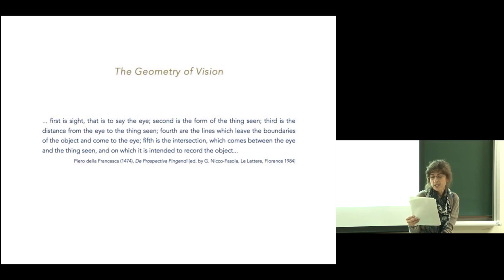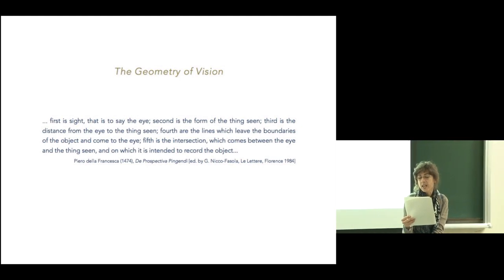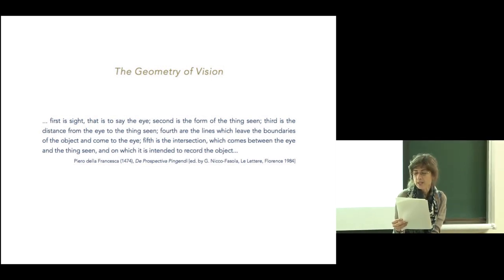京都大学人間・環境学研究科 第60回国際交流セミナー "In Praise of Light and Shadows" Chapter 5, Prof. Rossella Lupacchini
京都大学大学院人間・環境学研究科 第60回国際交流セミナー
"In Praise of Light and Shadows" Chapter 5
Rossella Lupacchini（ロッセーラ・ルパッキーニ）先生
イタリア・ボローニャ大学准教授　科学哲学専門

2016年10月31日
人間・環境学研究科研究棟2階233演習室